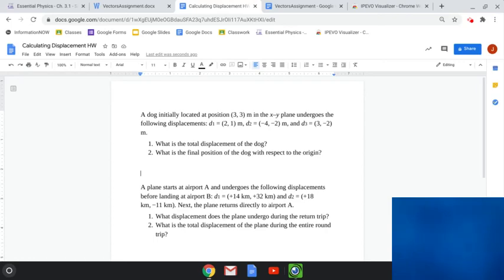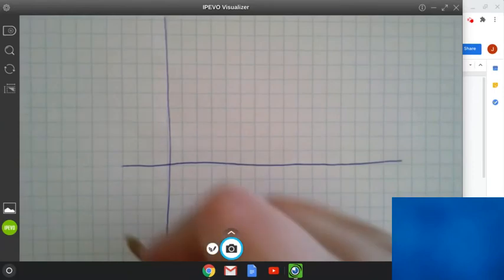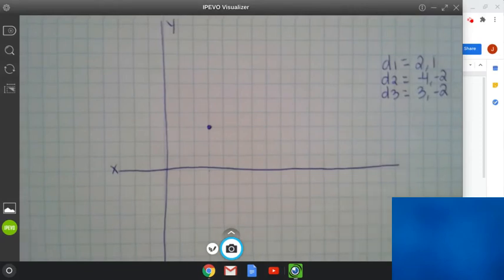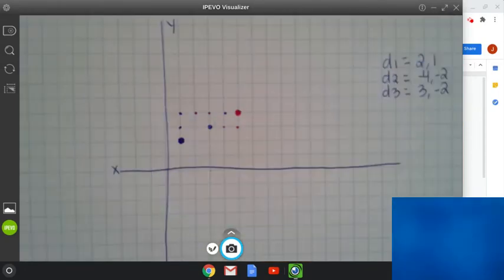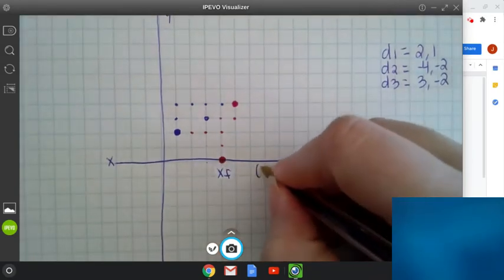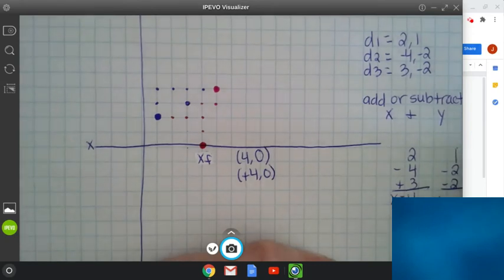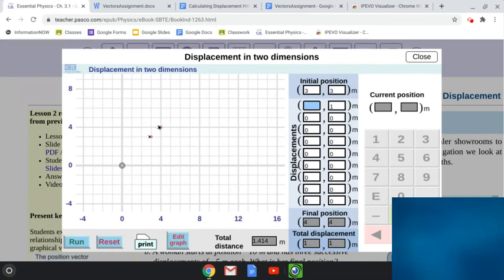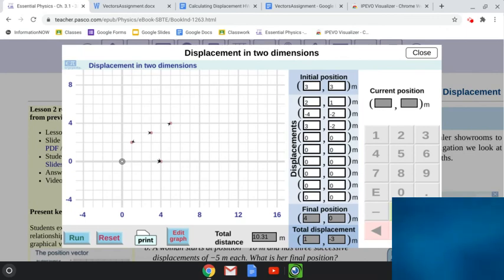Ms. Satt's Physics Class - Interactive Walk-through for Calculating Displacements in 2D